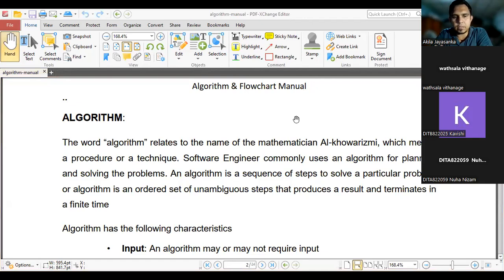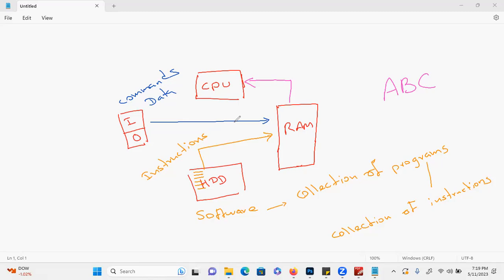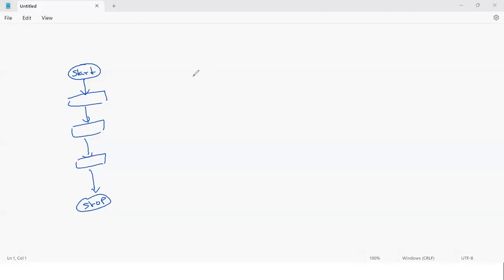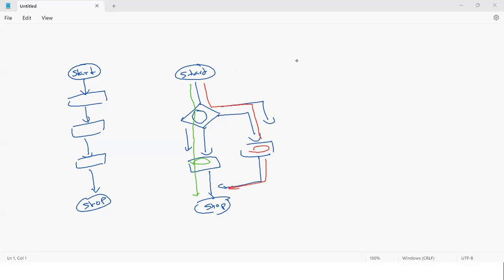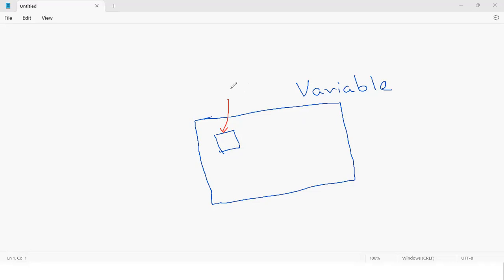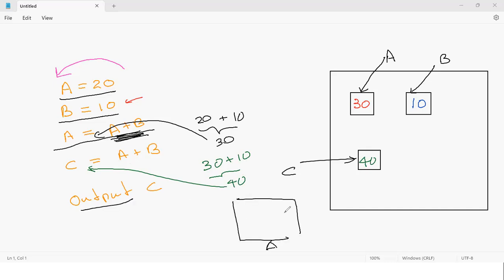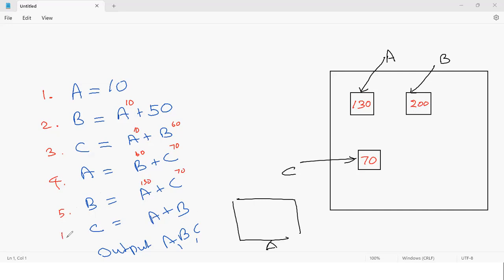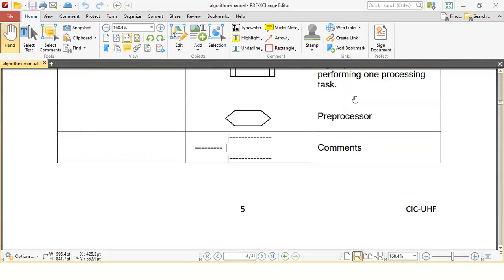Introduction to Programming - Session 01 - Part 01 - DIT - 9th Intake